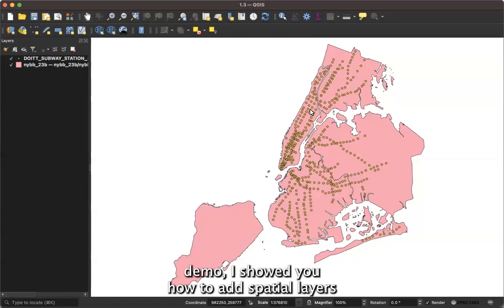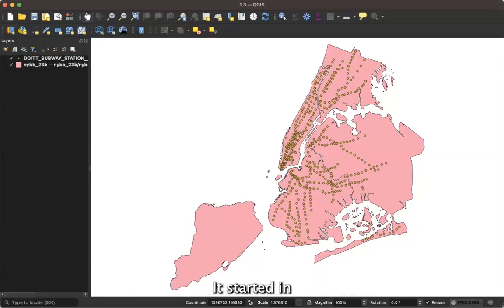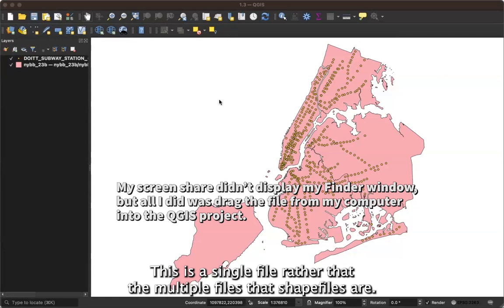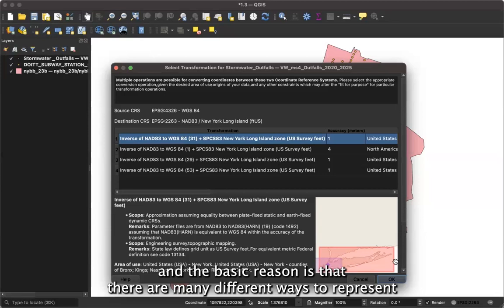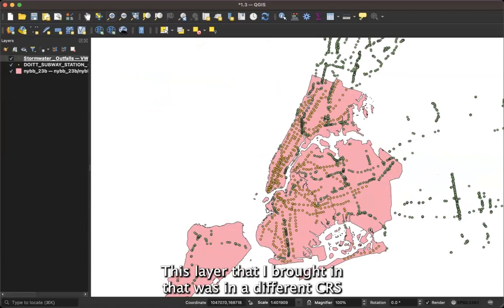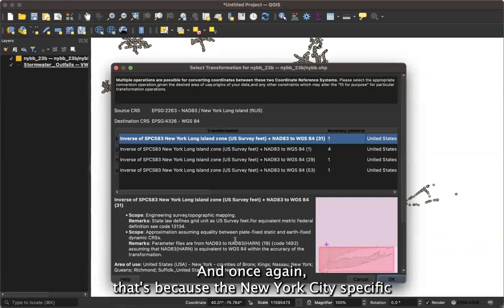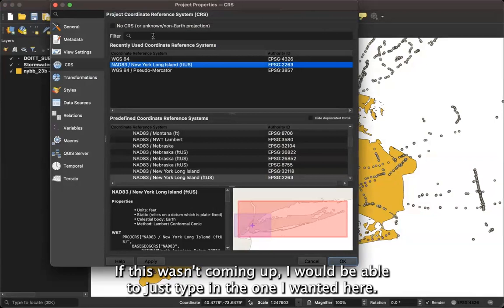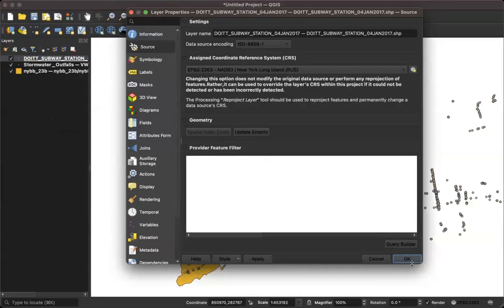Introduction to Coordinate Reference Systems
In this tutorial: Understand the basics of Coordinate Reference Systems (CRSs) and map projections. See how they function based on the layers you add and learn to adjust your project CRS.